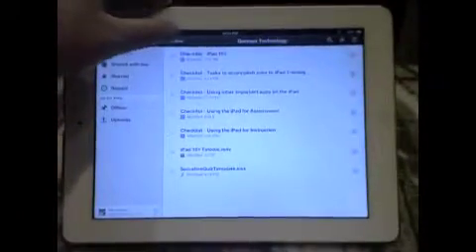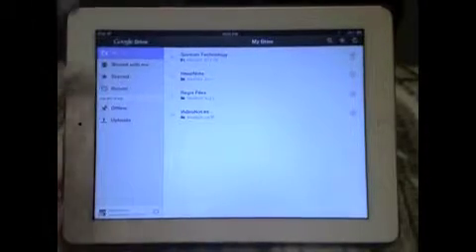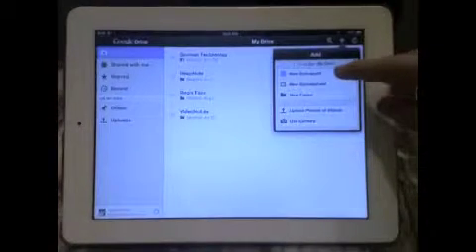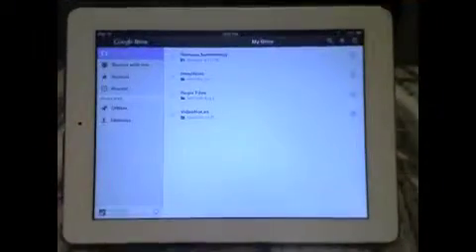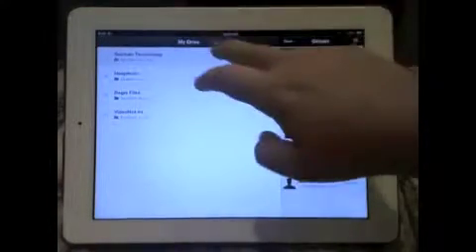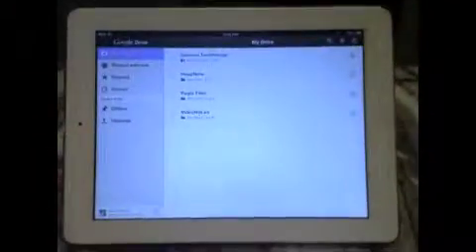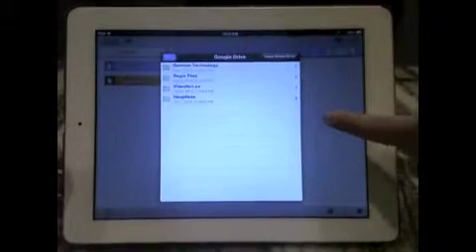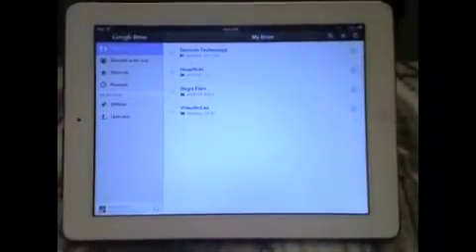Google Drive Tutorial